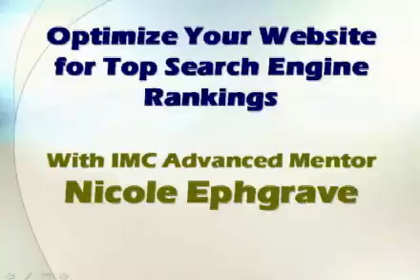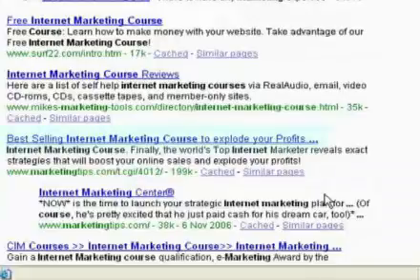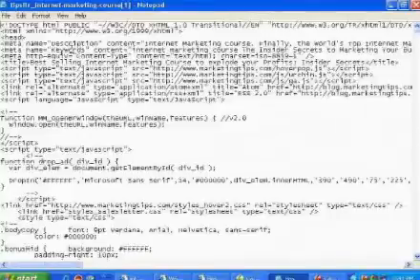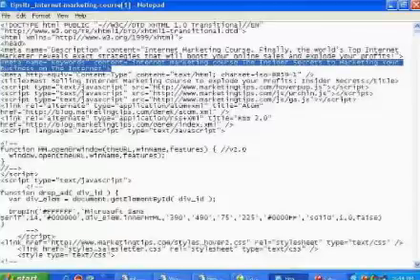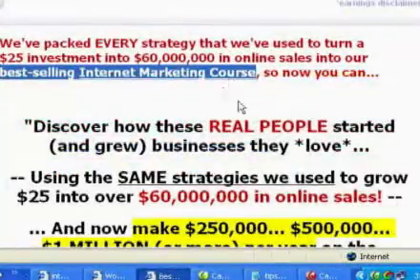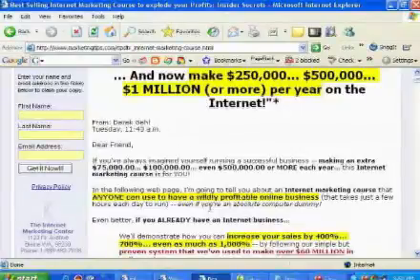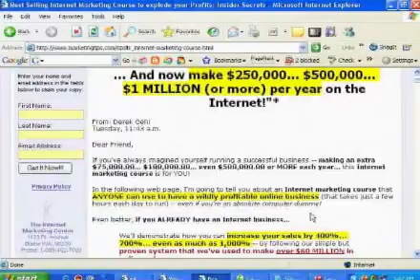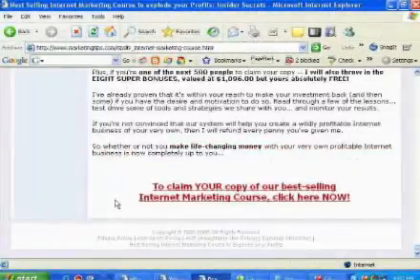Search Engine Optimization SEO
This Course will help you Build your very own money-making web site,
step by step, in just few days.

Our website introduce a marketing course (Marketing Secrets Course) on
how to build a high-traffic website that’s growing an audience, subscribers
and converting a healthy number of those visitors into sales…
with many secrets and strategies of professional marketers.

In this course you will know what marketing professionals do and our educational
materials will give you real-world solutions to common and not-so-common marketing problems.
Whether you are thinking about beginning a career in marketing or you have been working
in a marketing role for some time, Marketing Secrets Course offers varying levels of professional
marketing qualifications, allowing you to progress through the stages as you develop your skills and career.